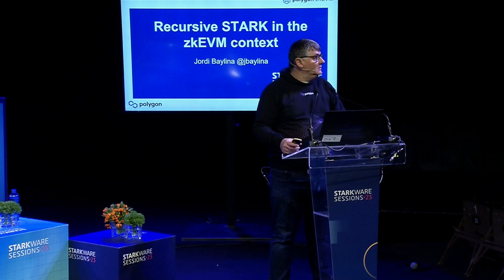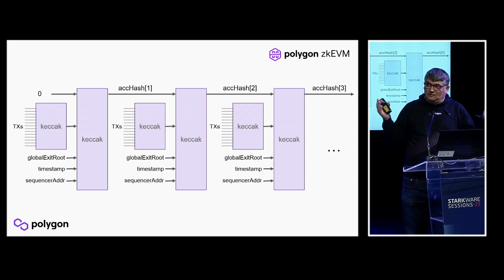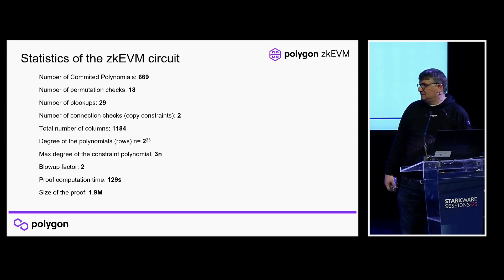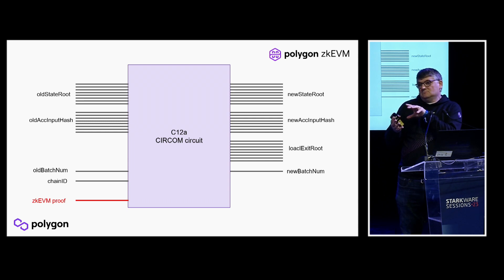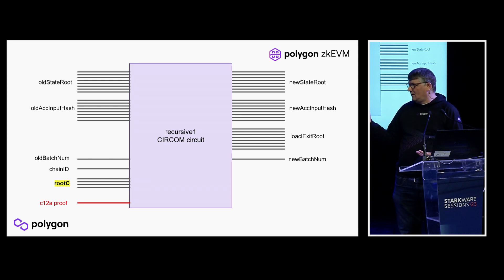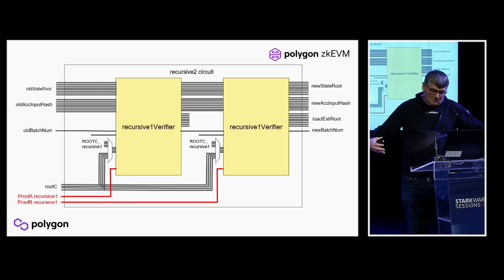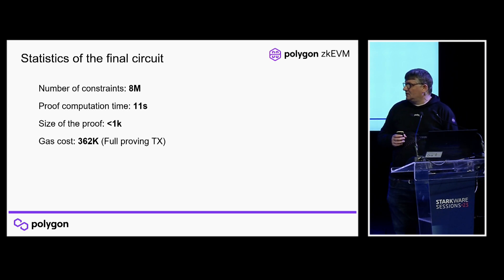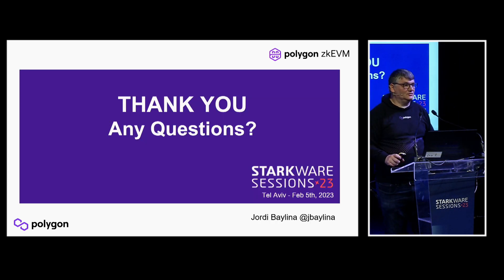StarkWare Sessions 23 | Recursive STARKs in the zkEVM Context | Jordi Baylina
About the Talk: We will explain the main ideas and provide some performance numbers on the batch proof aggregation where we use recursion STARKs extensively.

About Jordi: TechLead, Co-founder PolygonID &amp; Polygon Hermez

Senior Solidity, JS and C++ Developer

Zero-knowledge expert and open source Community valued Contributor

Currently building the first complete zkEVM at Polygon

One of the ecosystem’s strongest Ethereum developers and a highly regarded contributor within

the Ethereum community. Technical Lead at Polygon Hermez zkRollup; currently working on the

implementation of the first complete zkEVM proving system.

An early adopter of Web3 technologies, Jordi Co-founded and became an active member of the

White Hat Group, which played a major role in rescuing funds from TheDAO and Parity Multisig

hacks.

Open Source Web3 Contributor:

- Creator of CIRCOM, a circuit compiler and tools that enable the creation and testing of

zero-knowledge proofs for circuits.

- Creator of PIL (Polynomial Identity Language) a tool and language used as a compiler for

zkEVM.

- Additionally, Jordi contributed to furthering the concept of Liquid Democracy for DAOs with the

development of the LiquidPledging Smart Contract, Solidity Elliptic Curve Library, the MiniMe

token Contract and multiple advancements in Ethereum Improvement Proposals (EIPs)

- Auditor, Jordi became one of the most respected Smart Contract Auditors in Ethereum,

most notably leading teams to audit the MakerDAO Stable Coin system and Aragon project.

Finally, Jordi has Co-founded a series of Web3 startups in the space, starting with Giveth.io, the

first donation tracking platform on Ethereum, DAppNode, Iden3 and Polygon Hermez.